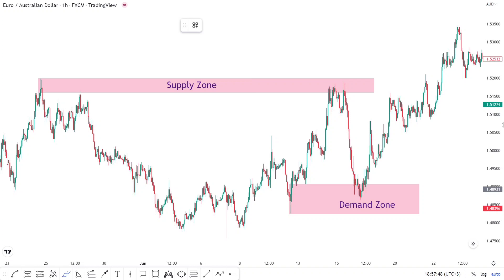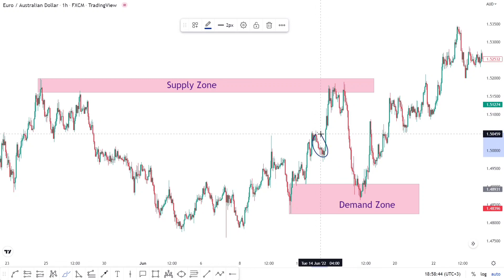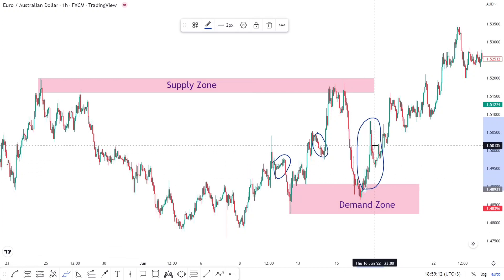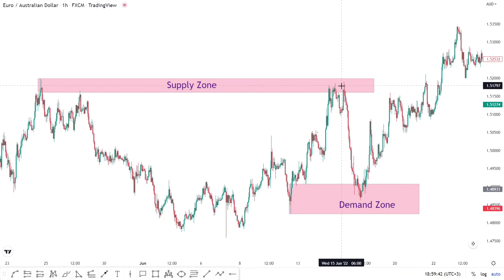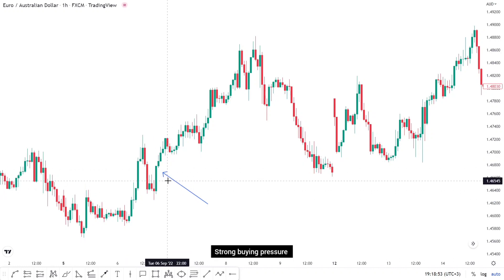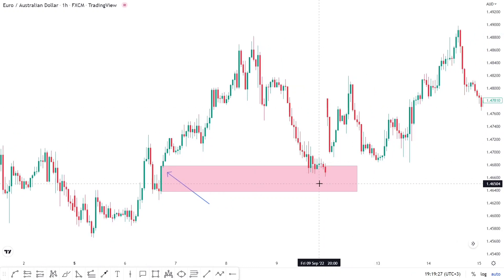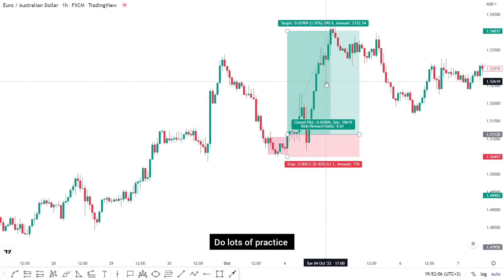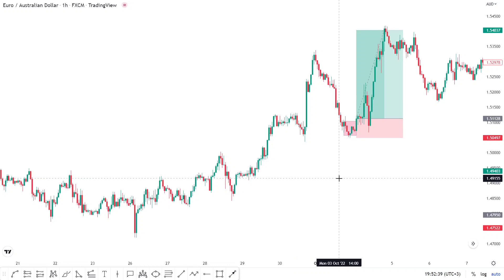Supply and Demand Forex / Trading Like the Banks / Smart Money Concept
00:00 - What is supply/demand
02:10 - Identifying demand
03:09 - Identifying supply
04:43 - Finding supply trade entries
09:27 - Finding demand trade entries
13:09 - Conclusion